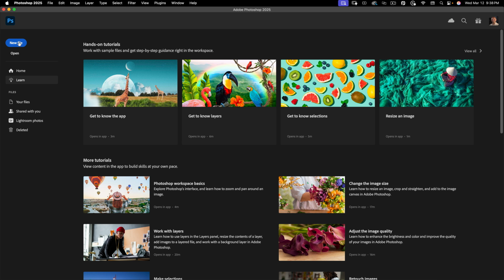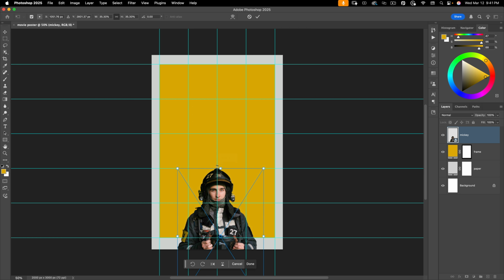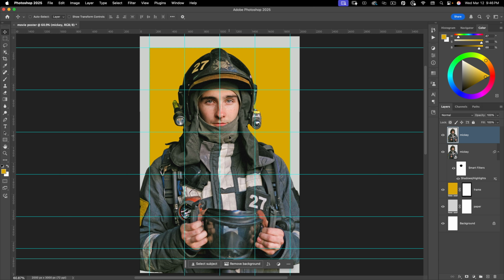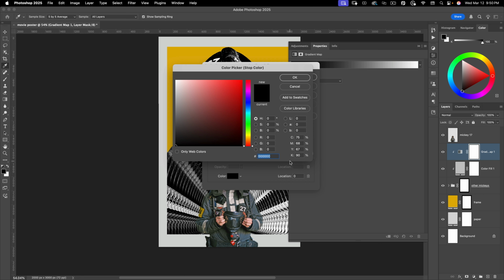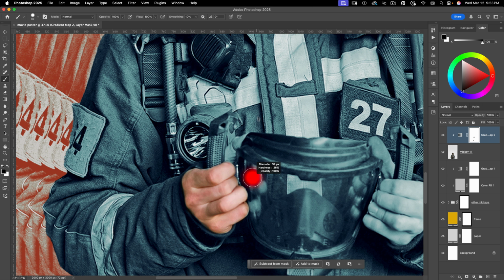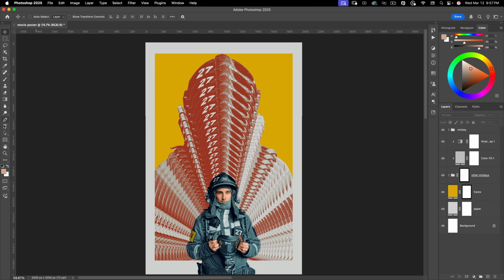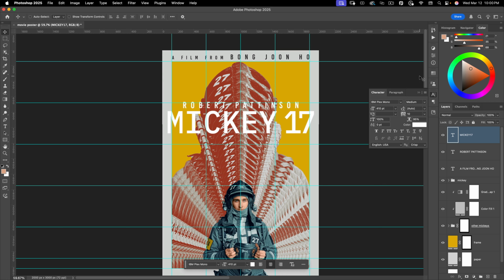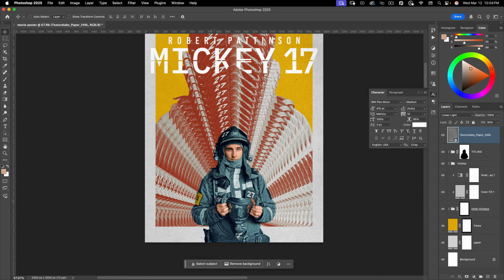How to Step and Repeat in Photoshop | Mickey 17 Poster Tutorial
In this tutorial, we're going to recreate the movie poster for Mickey 17. Through the course of this, we'll learn about Photoshop's hidden Step and Repeat function, the linear light blending mode, anchor points, coloring with gradients and a whole bunch more.

Dive in and let's create poster together!